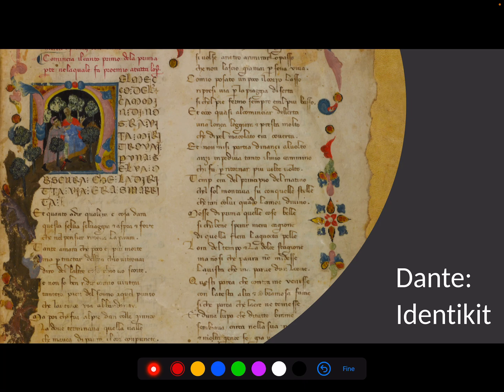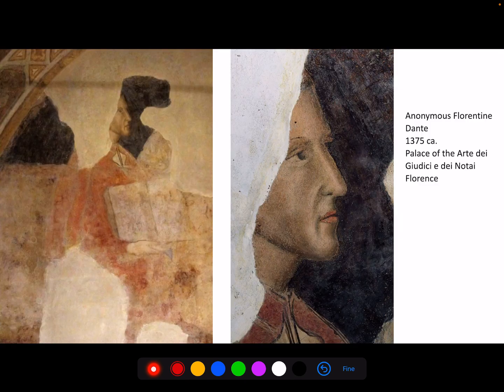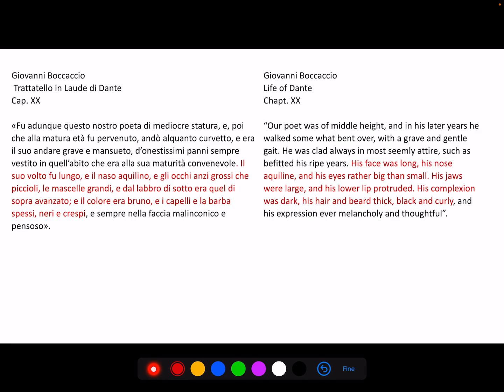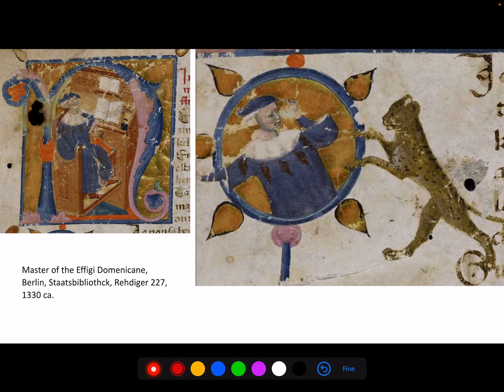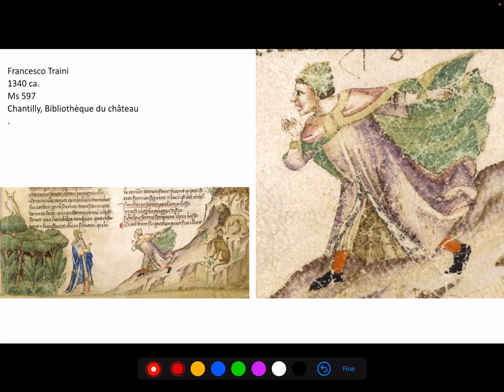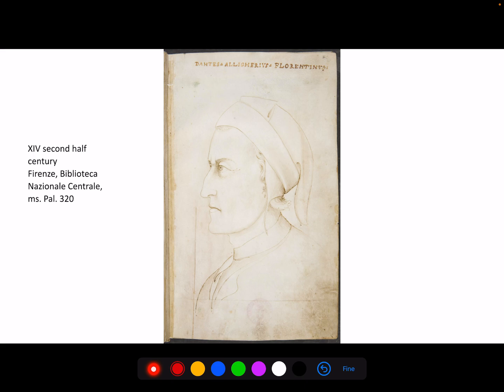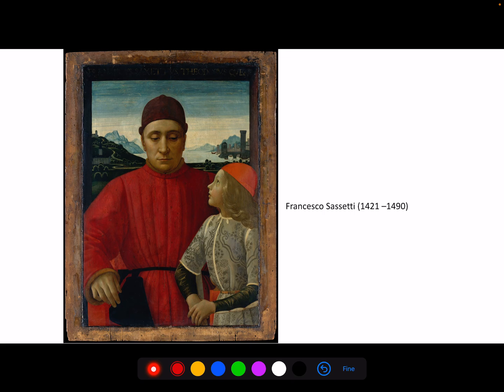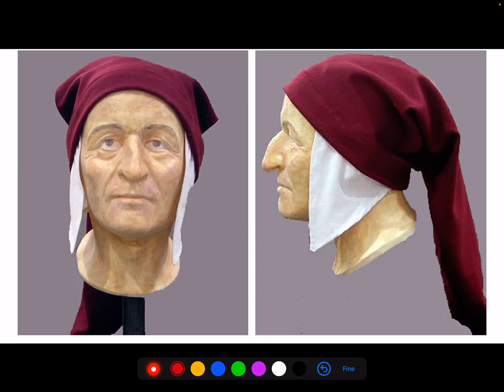Dante Alighieri: an Identikit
How did really look like Dante Alighieri? The first portraits of the poet in painting and miniatures of the Divine Comedy and the beginning of the Iconography of Dante.